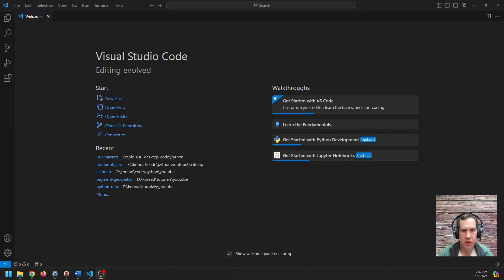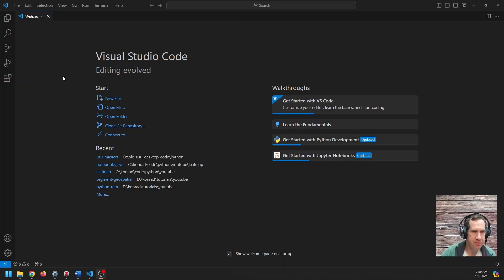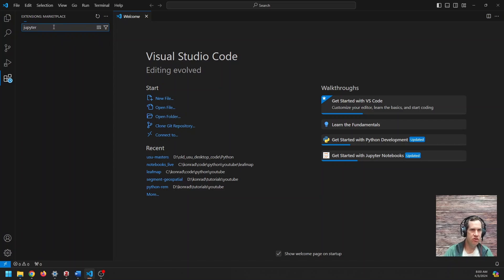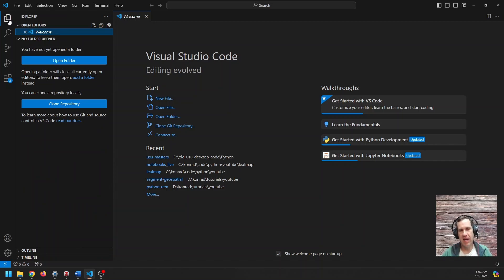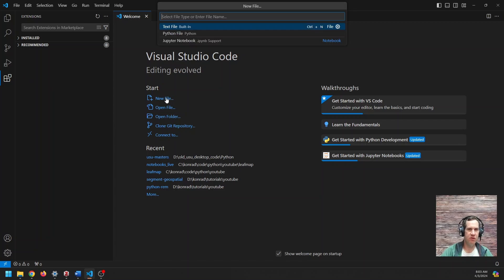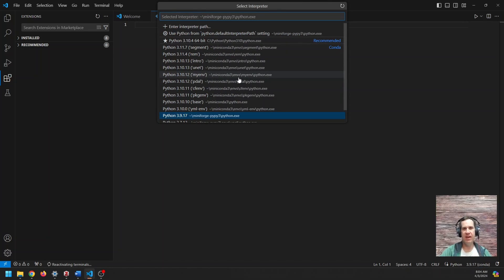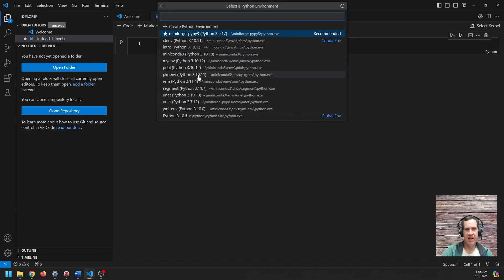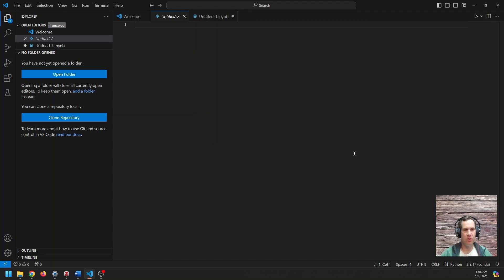How to use Visual Studio Code as your Python IDE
Visual Studio Code is the ultimate IDE for developing with Python because it is free, open source, and has tons of functionality! Learn how to set it up and use it in this tutorial.